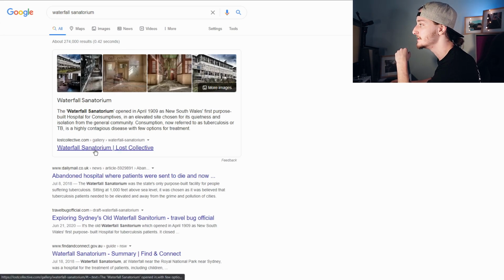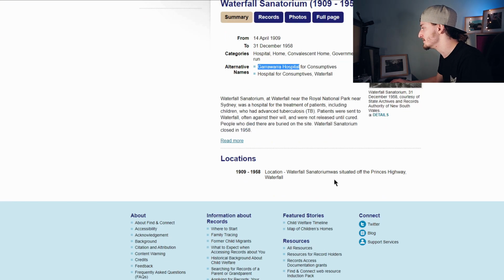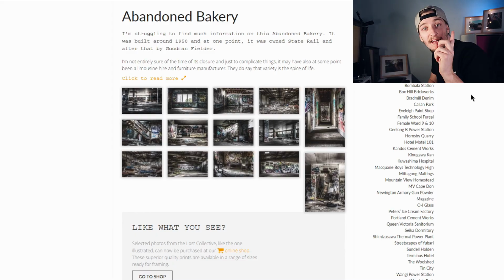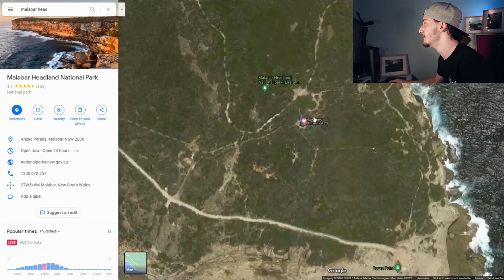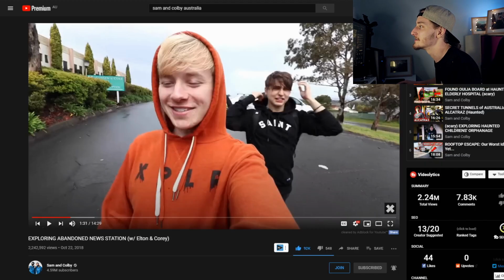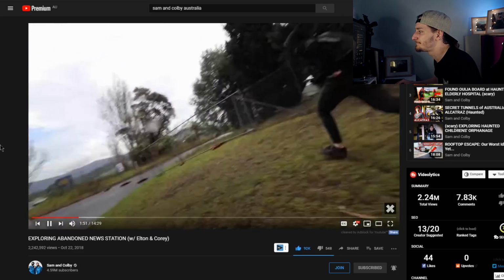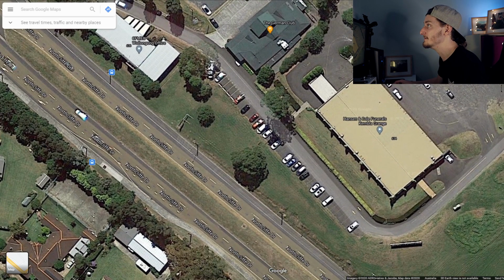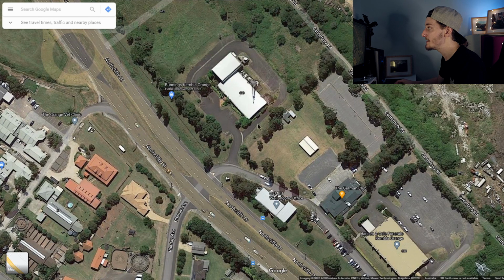What THEY won't tell you about FINDING Abandoned Locations...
Yoo, if you're reading this, I no longer create urbex content. While I still have the interest, I now create photography content. If not, just enjoy the video xx